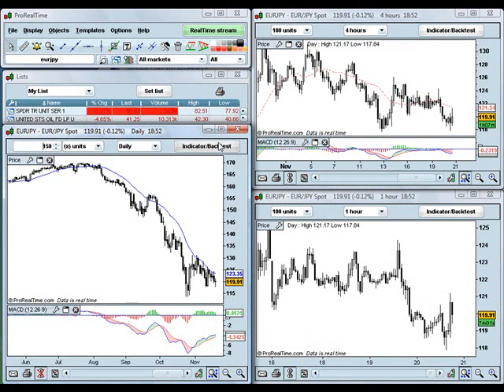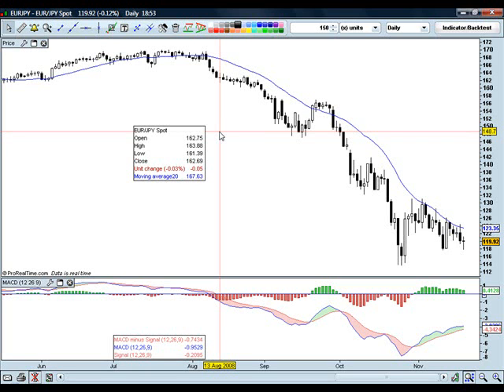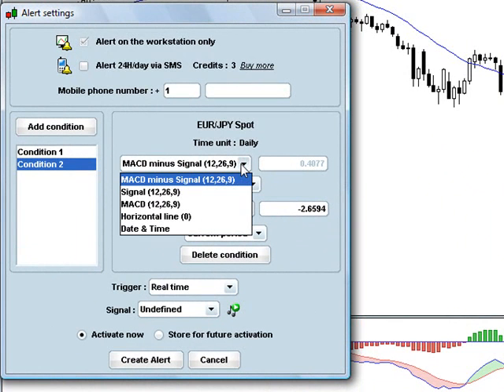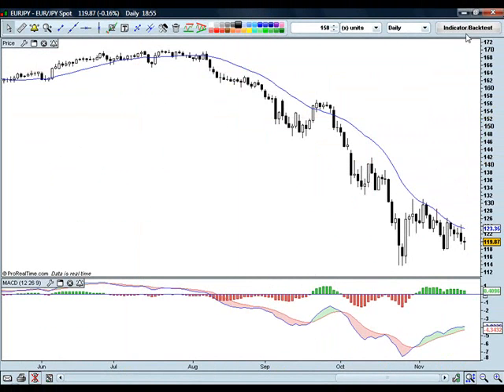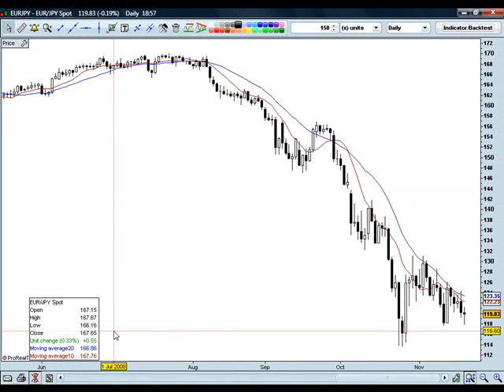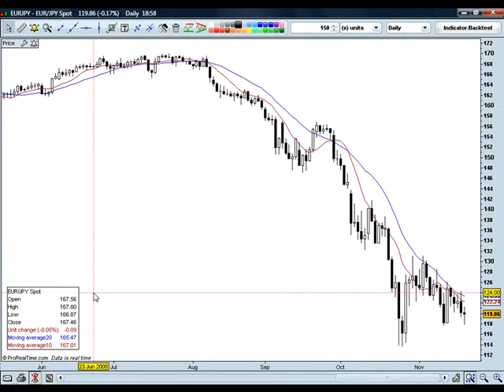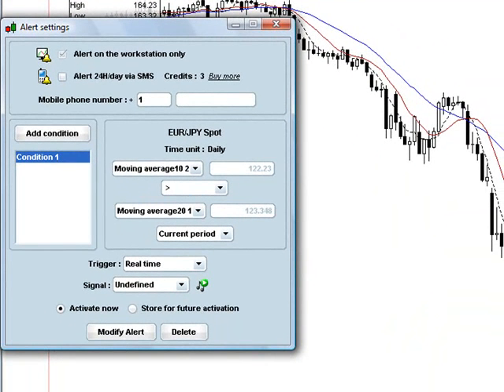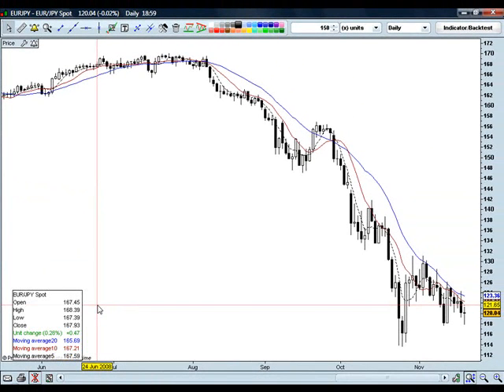172. Setting Alerts with Multiple Conditions in Prorealtime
The next lesson in a series on how to set price alerts in the Prorealtime Charting Package for the global stock, futures, and forex markets.